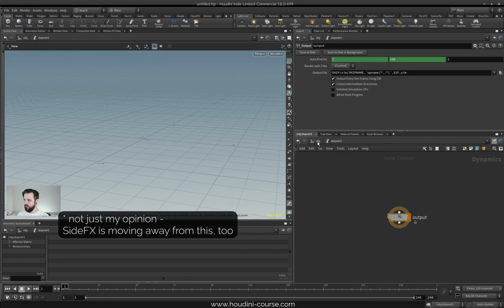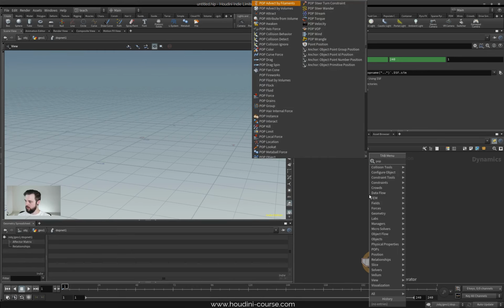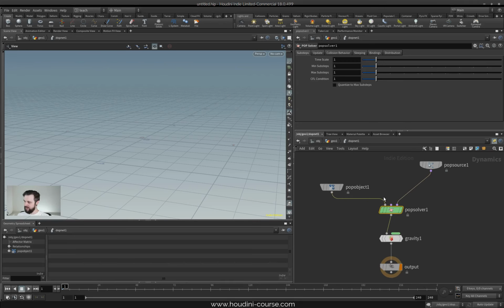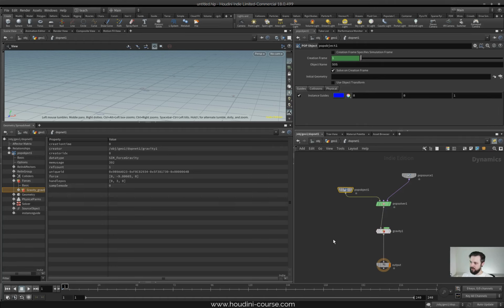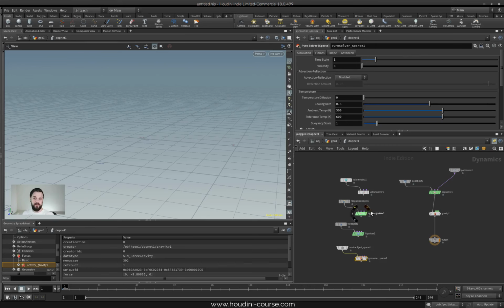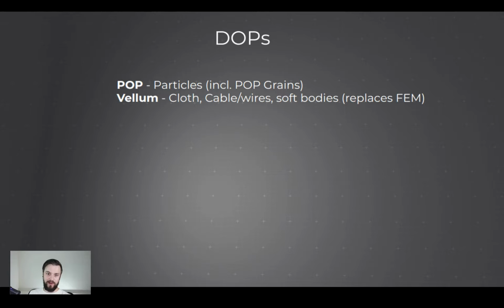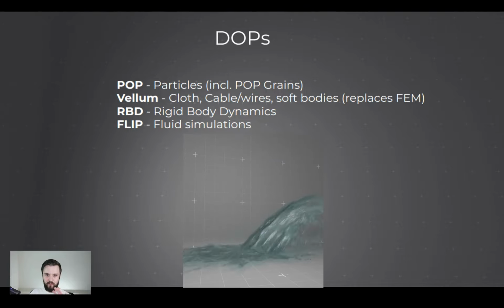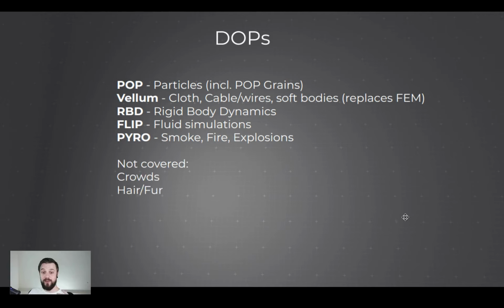2-02 DOPs Solvers: DOPs An Overview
2 - POPs. 2 DOPs Solvers.